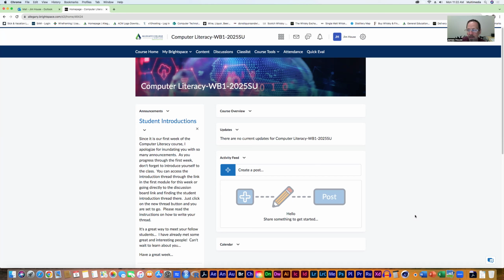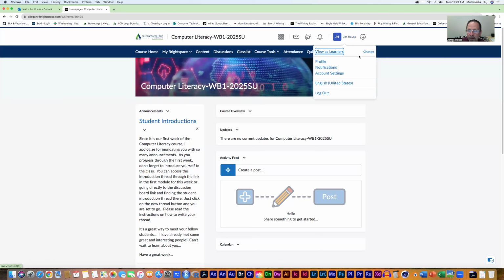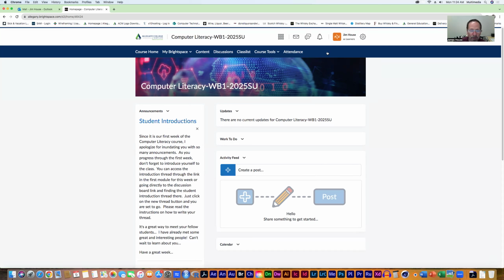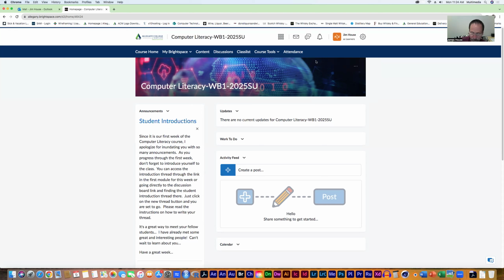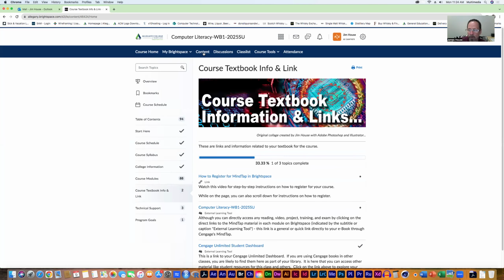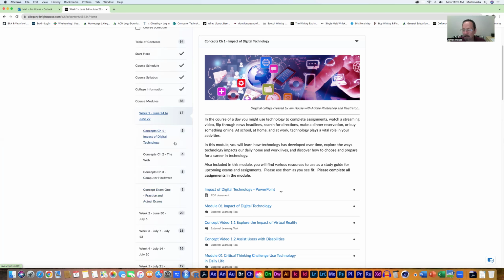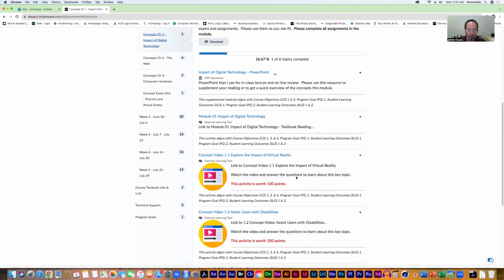Computer Literacy - Summer 2025 B-TERM - Brightspace Tour One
In this video, I walk you through navigating Brightspace (D2L).  Here you will learn where to go to complete projects related to the concepts part of the course.  You will learn how to navigate through modules and submodules in order to access the course content.